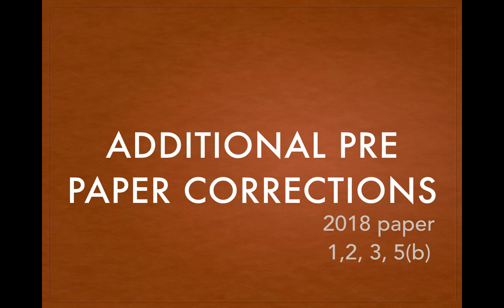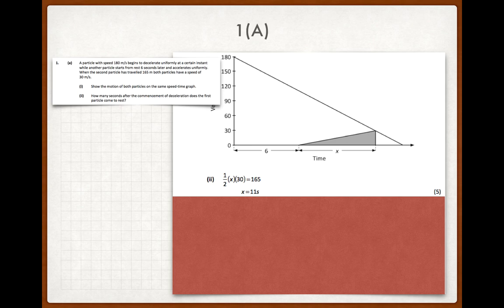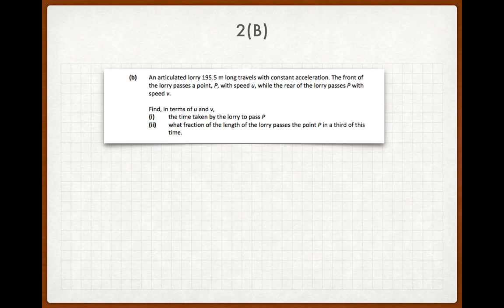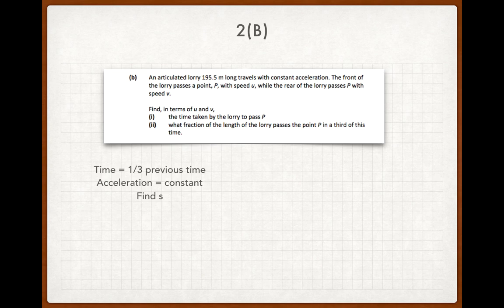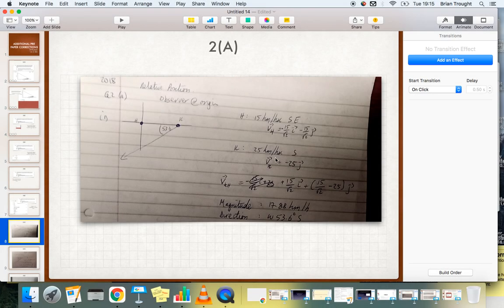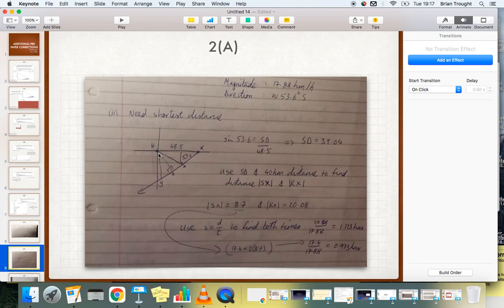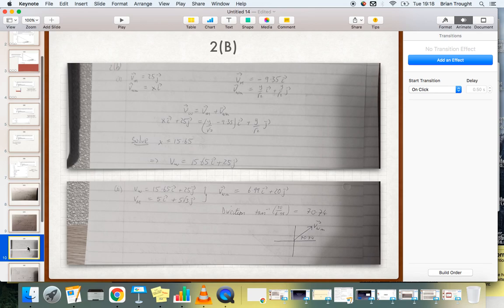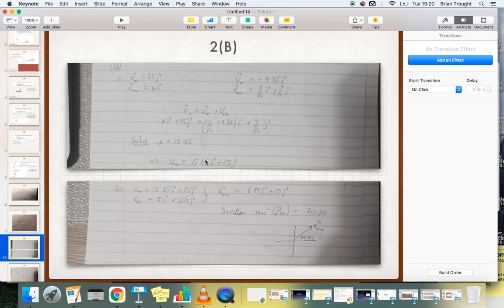AM 2018 pre questions 1